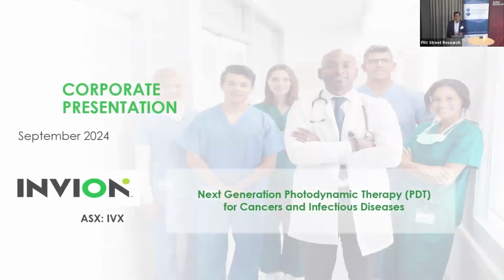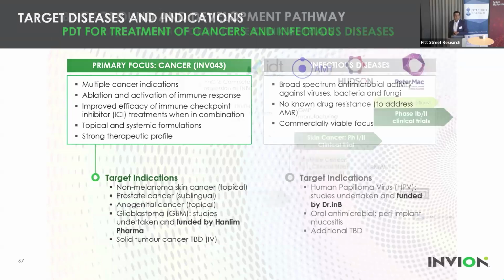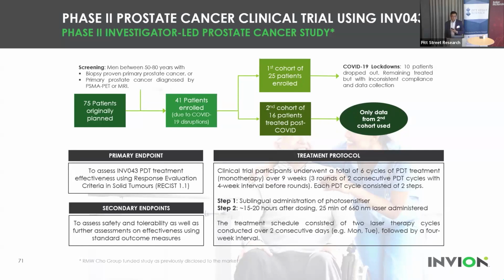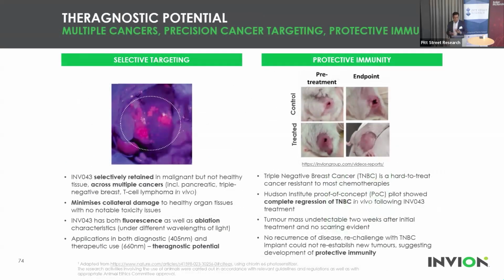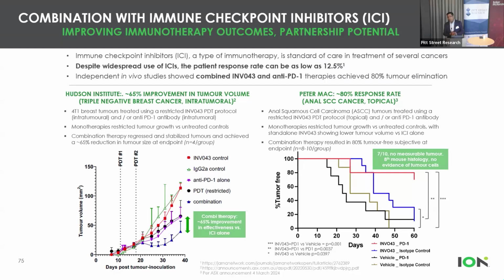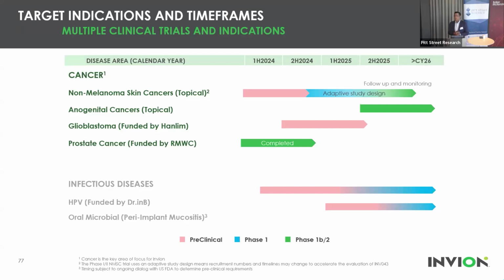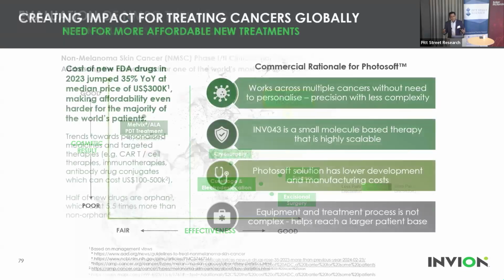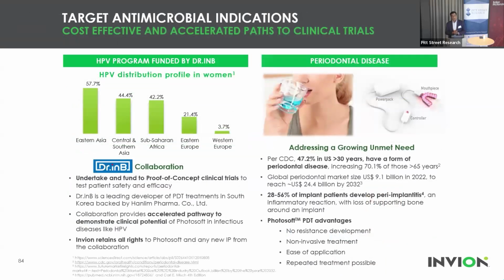Invion (ASX:IVX) presented at the Pitt Street Research Life Sciences Conference 2024.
Thian Chew, Executive Chair and CEO of Invion (ASX:IVX), presented at the Pitt Street Research Life Sciences Conference 2024.